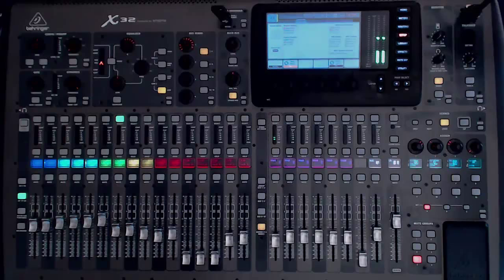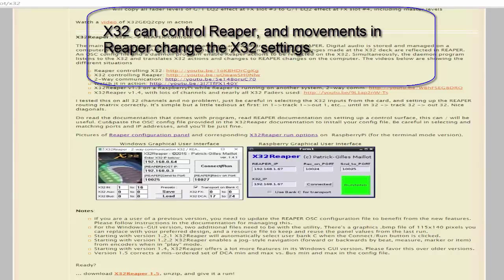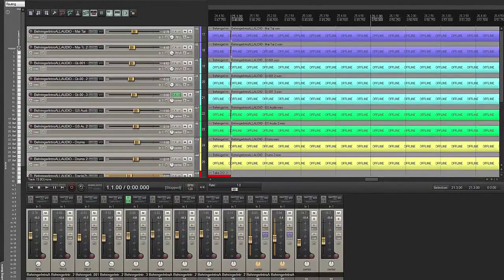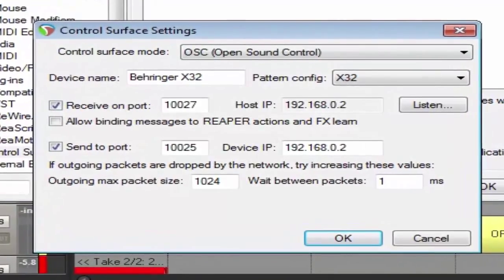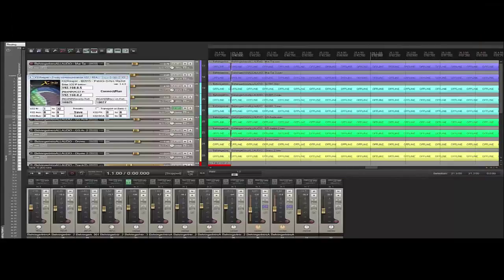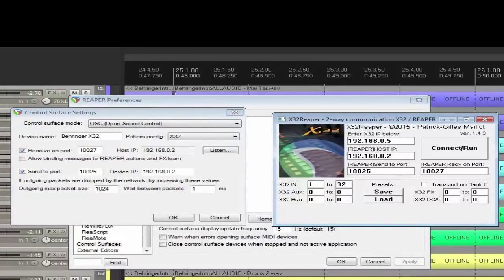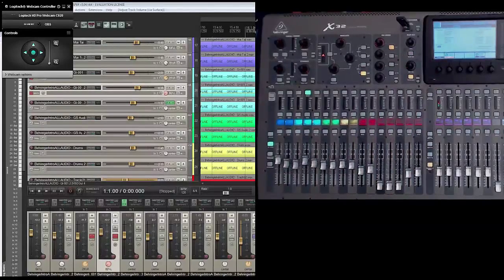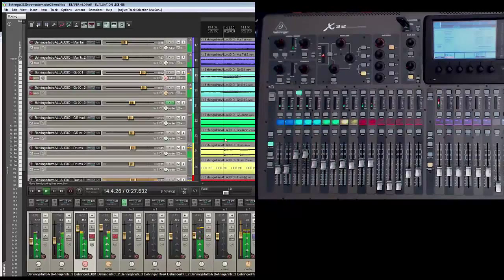Using your Behringer X32 as a Control Surface for Reaper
This video was created to show you how to use your Behringer X32 as a control surface for Reaper (DAW).  The Behringer X32 digital mixing console is Behringer's premier Digital Mixing Console.  While it is heavily promoted for its live capabilities, I use it for Music Studio Production.  With its built in effects (over 60) and virtually infinite configurability, its perfect for studio work.

I am especially grateful to Patrick-Gilles Maillot for creating the utility featured in this video which makes 2 way control between Reaper and my Behringer X32 a snap!

Lastly - the volume is low because of youtube's muffler.  They don't allow you to adjust the volume of your video after it is uploaded.